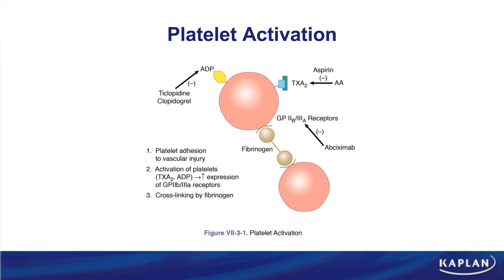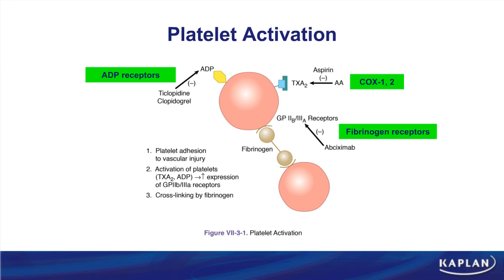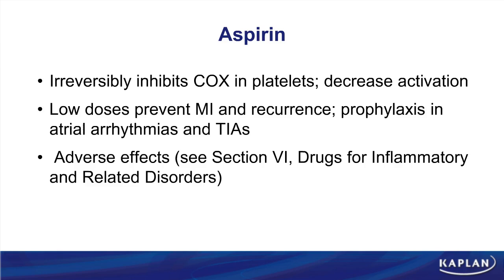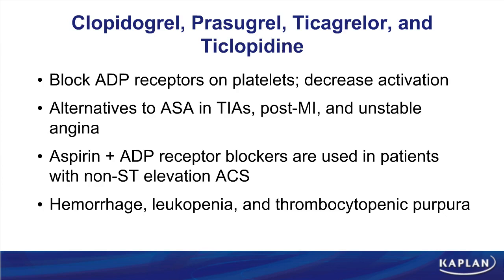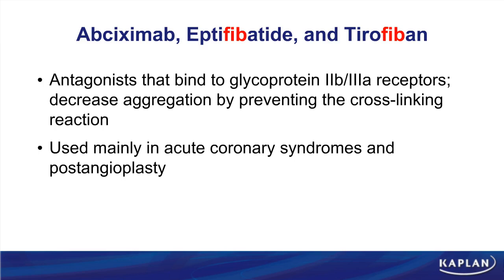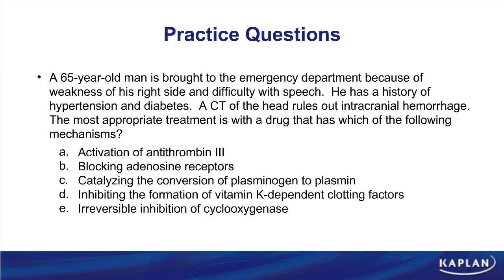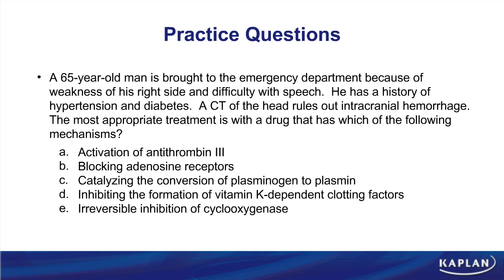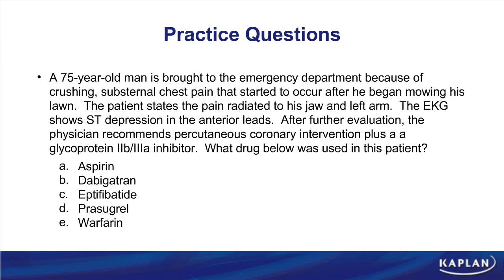USMLE Prep: Pharmacology Lecture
Kaplan Medical offers a wide array of resources and content to help medical students and international medical graduates prepare for the USMLE exams, including USMLE Step 1, USMLE Step 2 CK, USMLE Step 2 CS, and USMLE Step 3. In this video, we review antiplatelet drugs as they pertain to Pharmacology.

Kaplan Medical is the world leader in USMLE® and COMLEX® board preparation. Our team of expert doctors is dedicated to helping you score high on test day. They're here for you, every step of the way